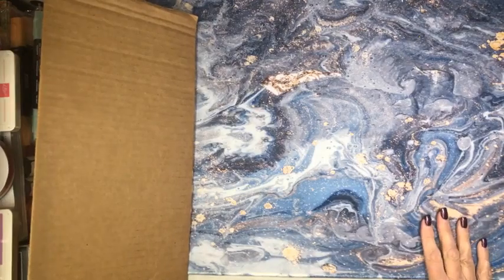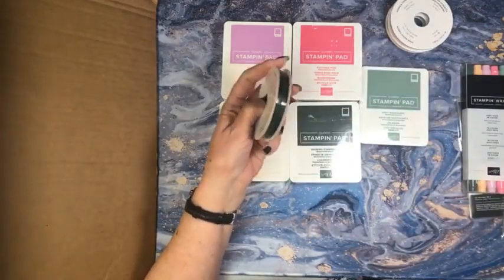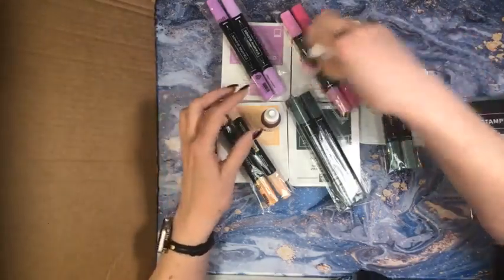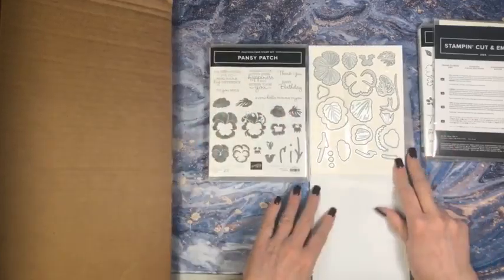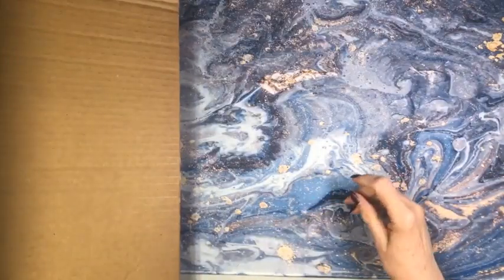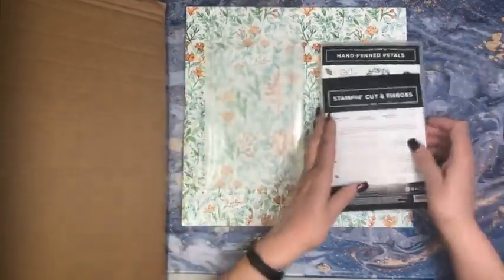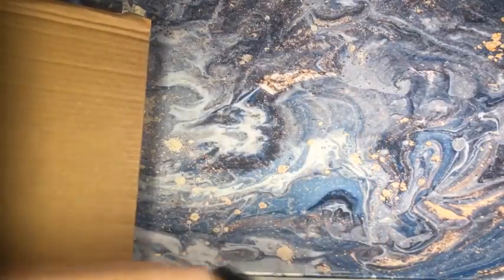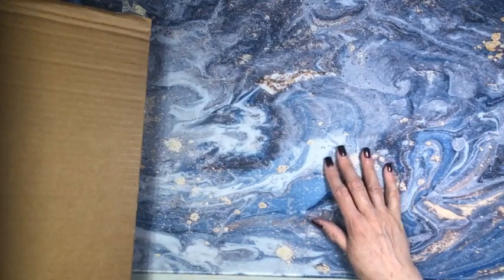Talkin' on Tuesday @ 2 Sneak Peek on my new products!!